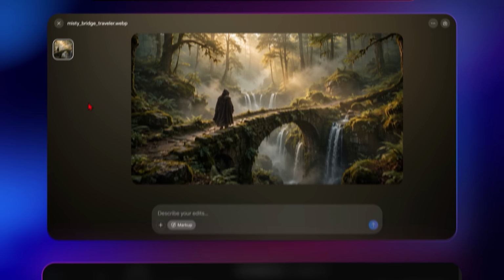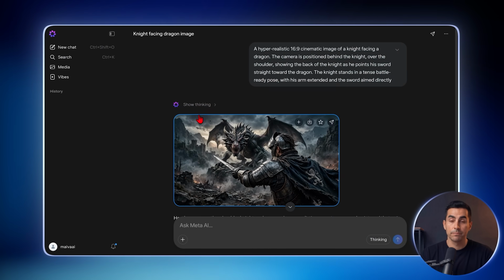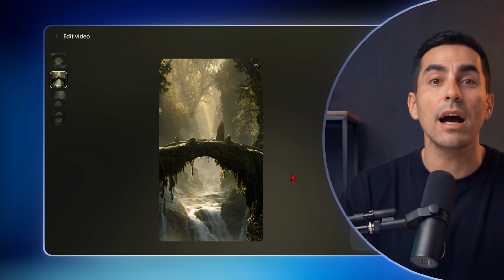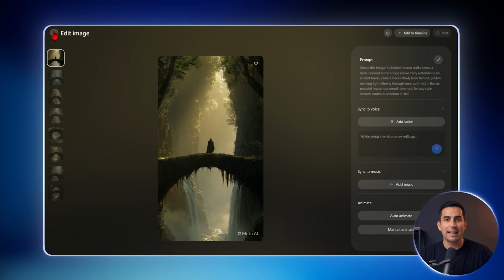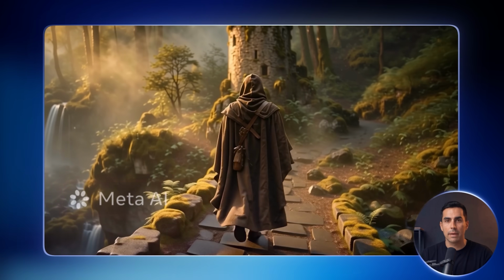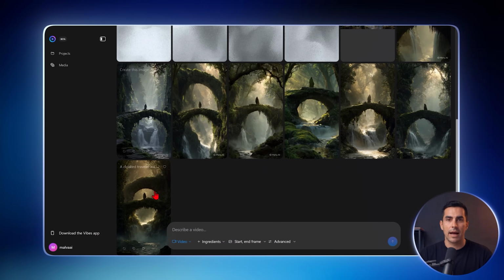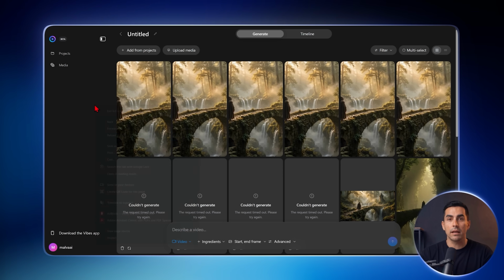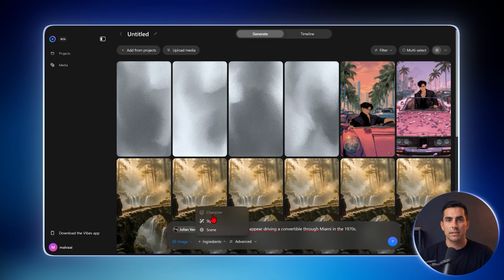The BEST Free & Unlimited AI Video Generator Is BACK!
🚀 Try Higgsfield and create next-level AI images and cinematic videos in one place

The best free and unlimited AI video generator is back—but not where most people are looking.

In this tutorial, I break down the exact workflow I use to generate high-quality AI videos for free, turn simple prompts into polished scenes, create horizontal 16:9 videos for YouTube, extend clips naturally, keep characters and environments consistent, edit complete sequences, and export clean video files without constantly paying for credits or stacking subscriptions.

You’ll see how to combine AI prompting, image generation, image-to-video, scene extension, reference images, consistent characters, and timeline editing into one complete content-creation workflow. I also test Higgsfield for a higher-end setup with powerful image and video models, cinematic motion, scene changes, and 4K output.

Whether you create YouTube videos, Shorts, TikToks, ads, faceless content, cinematic sequences, or social media clips, this walkthrough gives you a practical AI video workflow you can start using today.

All the tools, direct links, prompts, and downloadable guides are available through the links above.

CHAPTERS

00:00 The Free AI Video Generator Is Back
00:41 What Happened to Meta AI Video?
01:17 The New Free AI Video Workflow
02:33 Create Horizontal 16:9 AI Videos
03:41 Image-to-Video and Auto Extend
04:32 Higher-Quality AI Videos With Higgsfield
06:29 Download Videos Without the Watermark
07:09 Consistent Characters, Scenes, and Editing
08:08 Free Prompts, Links, and AI Tools

This content is provided for educational and informational purposes only and does not constitute legal, financial, technical, or other professional advice. Features, pricing, credits, usage limits, model access, output quality, watermark behavior, download options, and availability may change at any time and may vary by account, device, or region. Results shown reflect my own testing and are not guaranteed.

Only generate, download, modify, publish, distribute, or monetize content and assets that you own, have licensed, or are otherwise authorized to use. Do not use any method demonstrated in this video to bypass payment systems, access controls, copyright protections, or restrictions that you are not authorized to circumvent.

References to “free,” “unlimited,” “without a watermark,” or “legal” describe the conditions observed during testing and do not guarantee permanent access, universal availability, or lawful use in every jurisdiction.